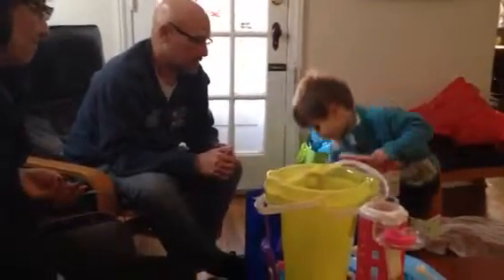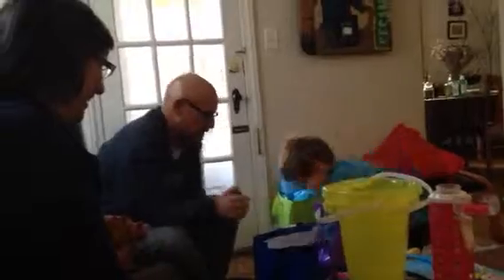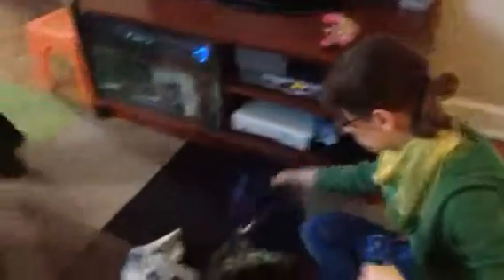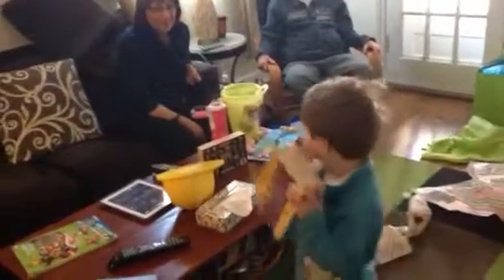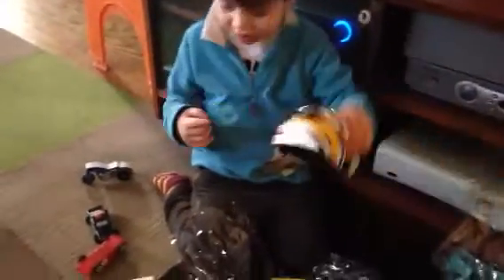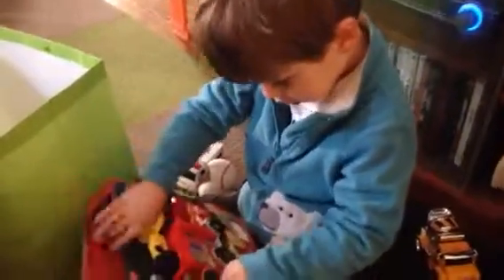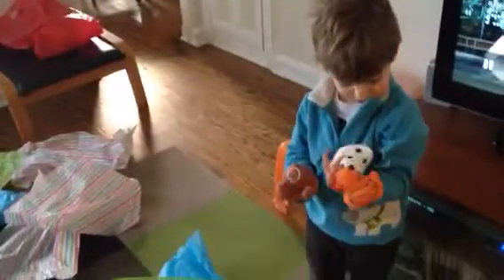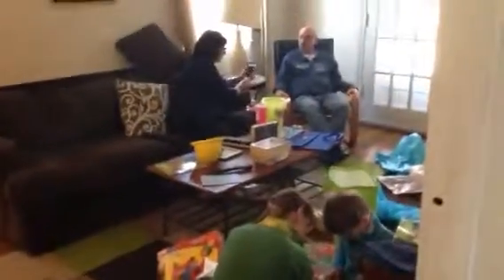February 27, 2015